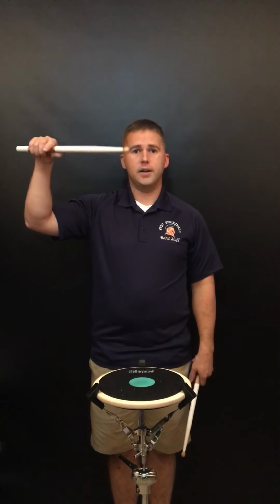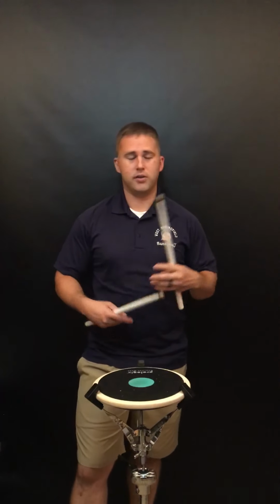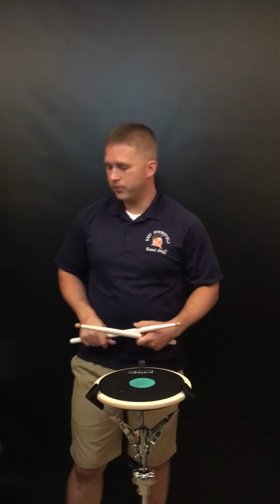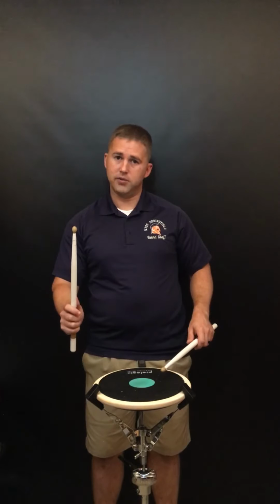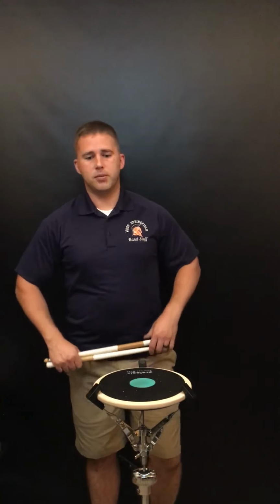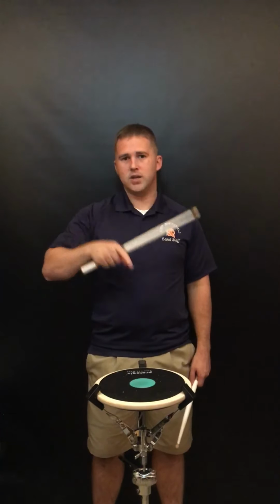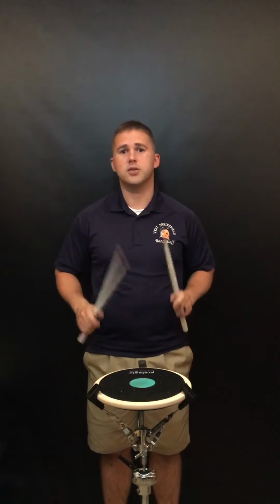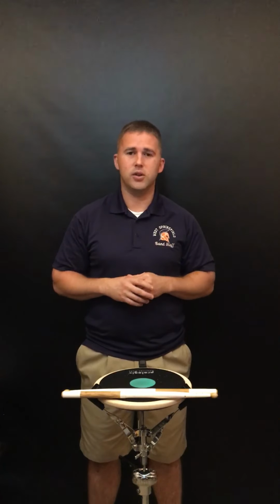A-L Explanation/Rehearsal/Tips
Fundamental Exercises Explanation/Rehearsal/Tips